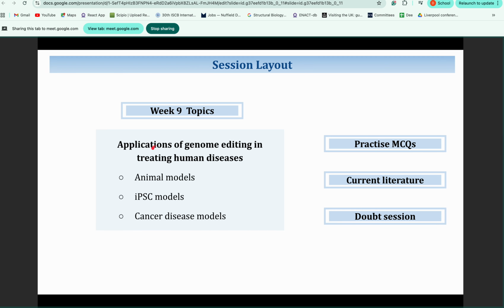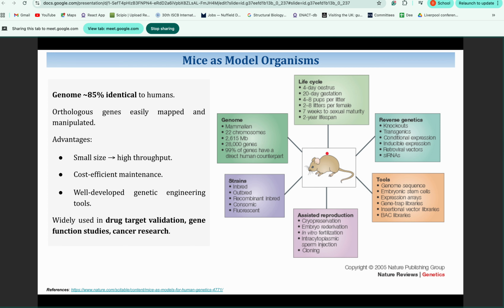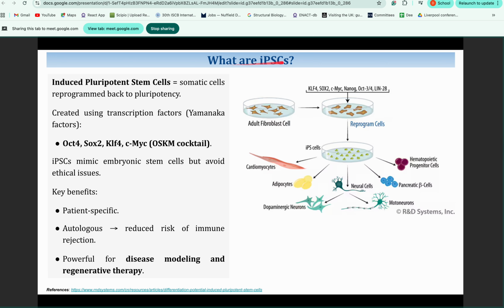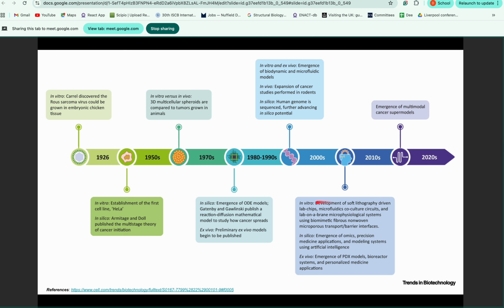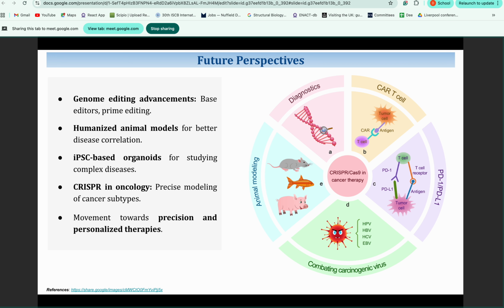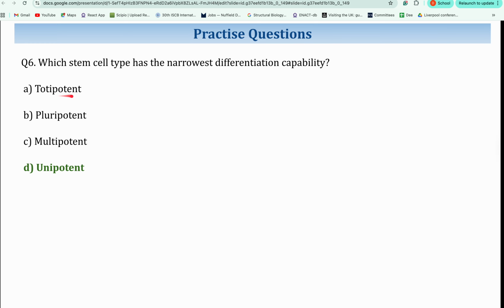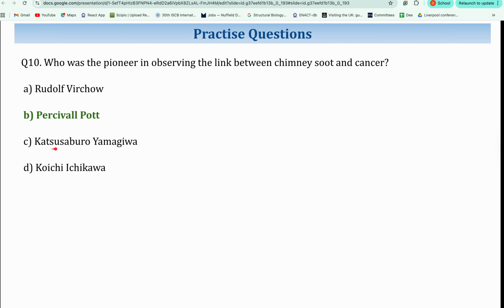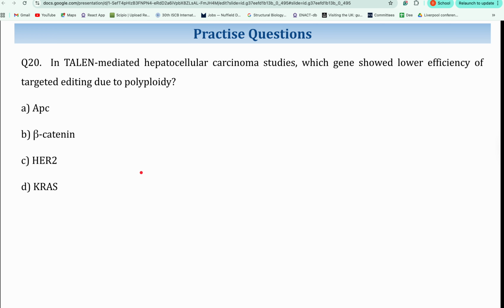Genome Editing and Engineering (noc25-bt52) | Problem Solving Session (Week 9) | NPTEL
I have summarised week 9 topics related to the course such as Applications of genome editing in treating human diseases, Animal models, iPSC models and Cancer disease models.